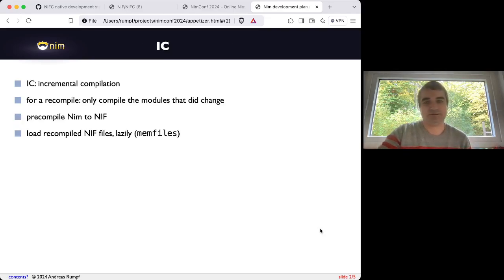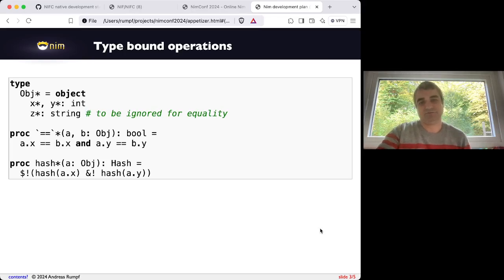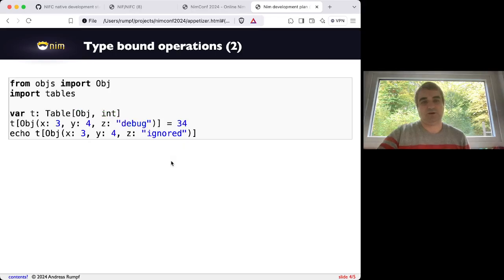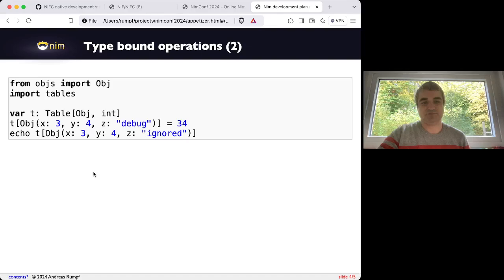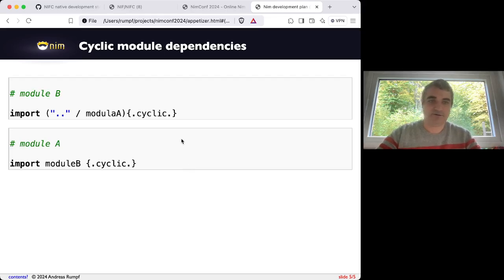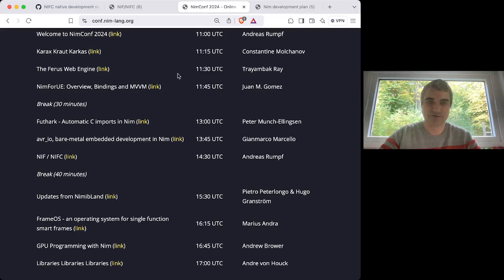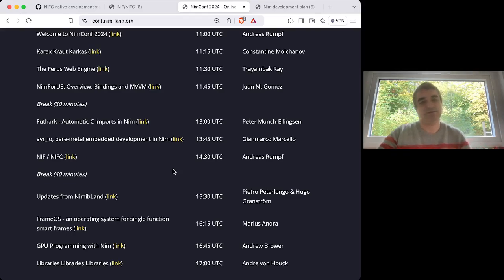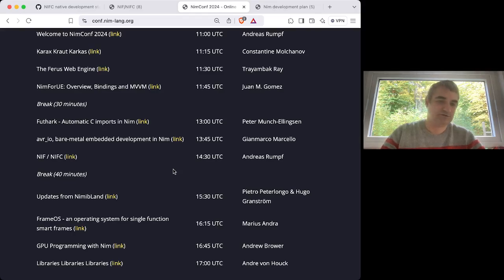Welcome to NimConf 2024